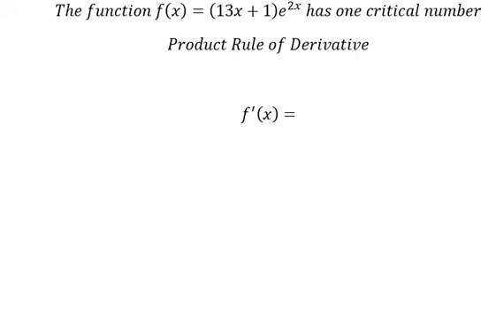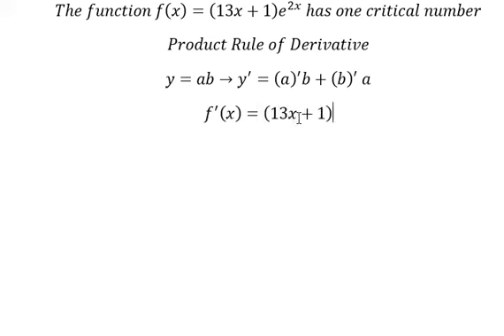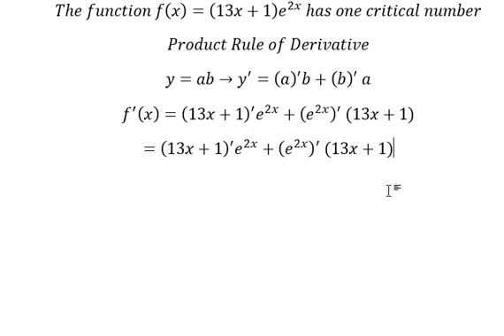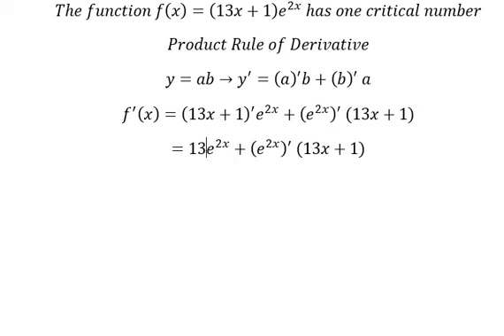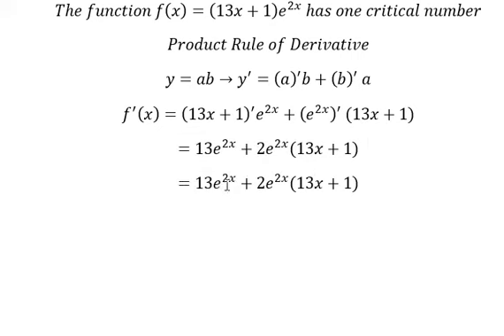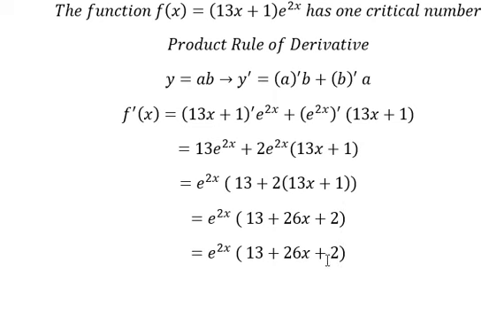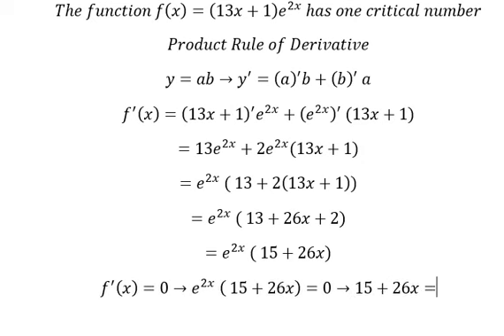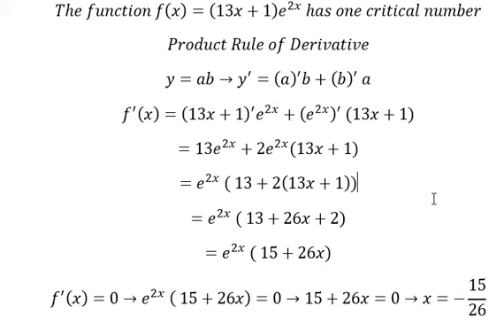Calculus Help: The function f(x)=(13x+1) e^2x has one critical number. Find x - Derivative